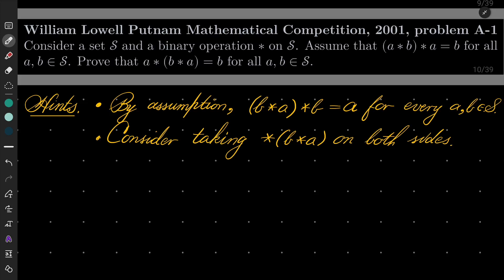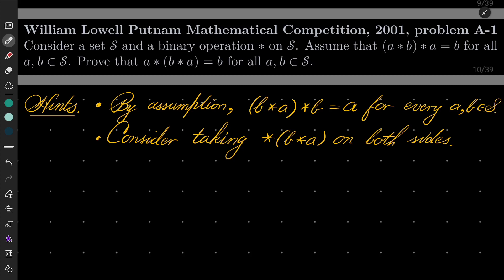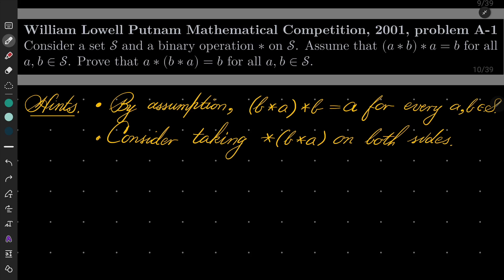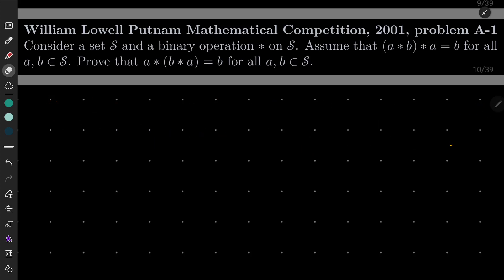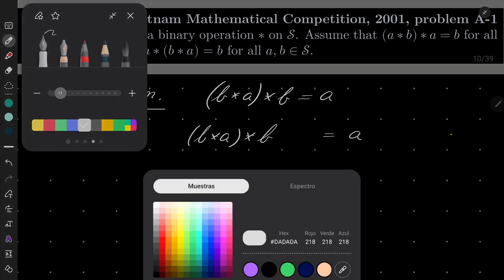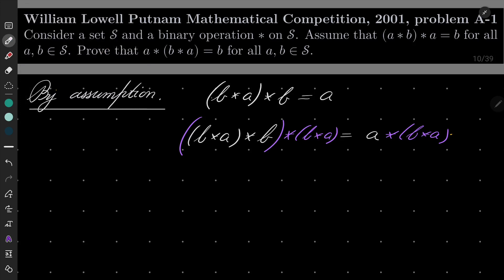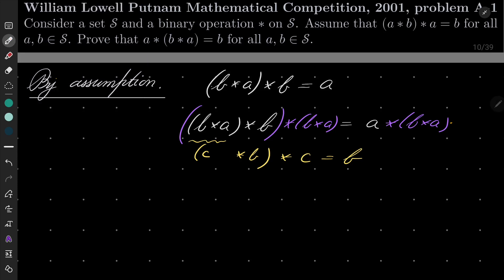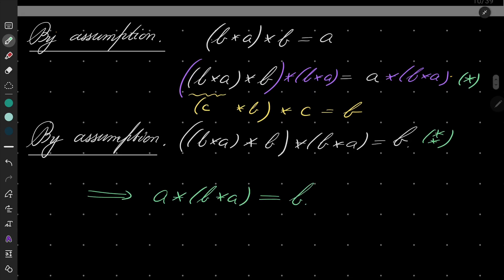William Lowell Putnam Mathematical Competition, 2001, problem A1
Showing an algebraic property in any set with given binary operation. This problem was proposed on Putnam Competition, 2001, as the very first (and easiest) problem A1.